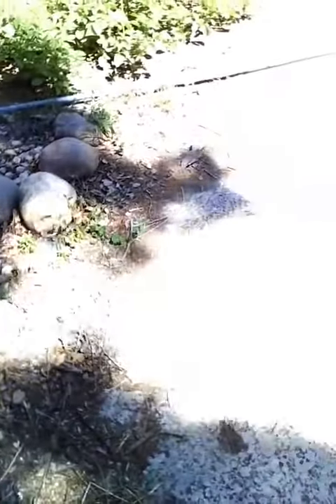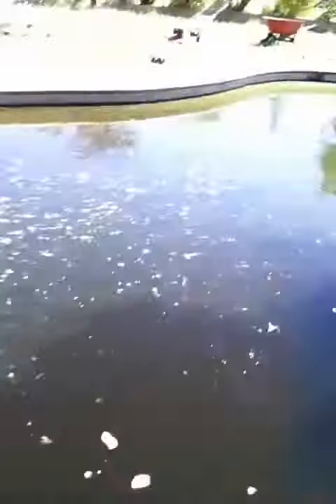My friend Matt's pool